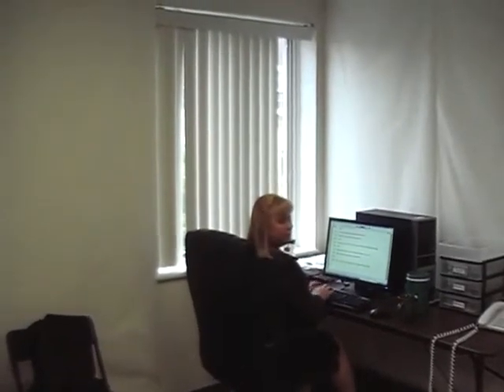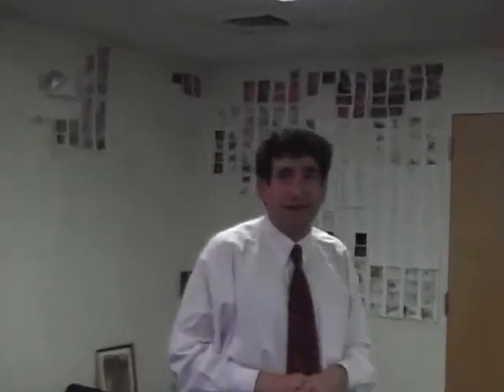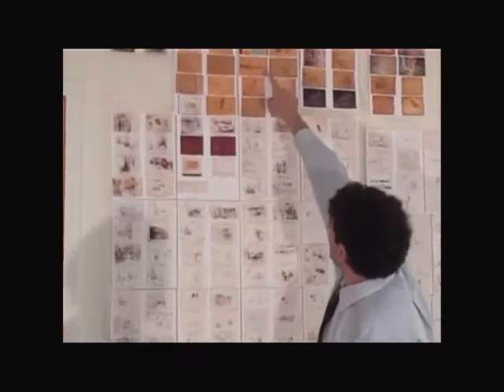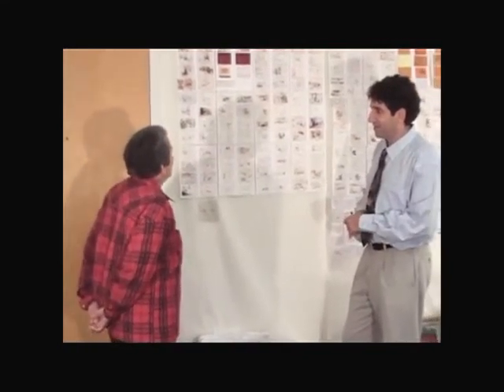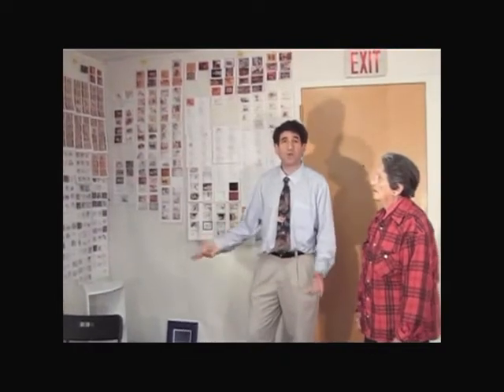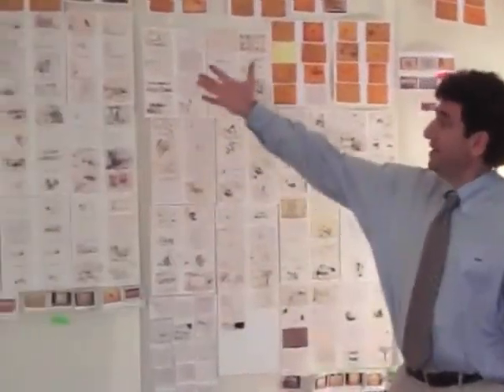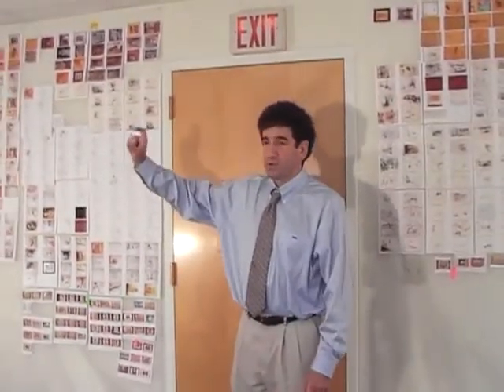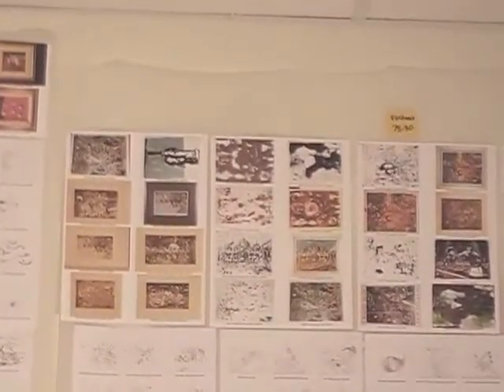The Beginning of The Noel Rockmore Project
Watch from the outset as The Noel Rockmore Project picks up steam and moves from concept to reality! Tune in for current information about the project as well as ideas for the future!